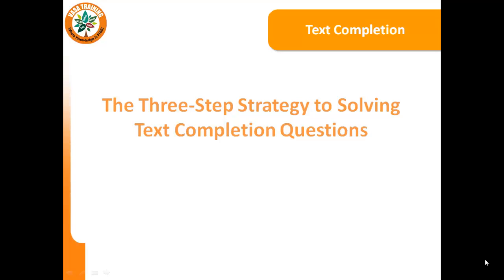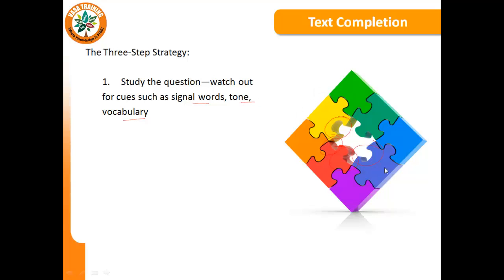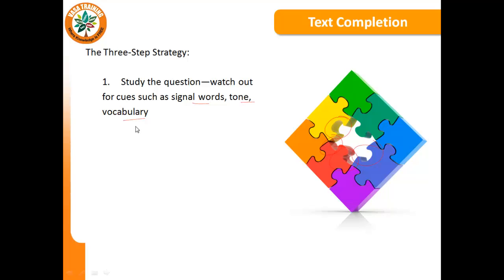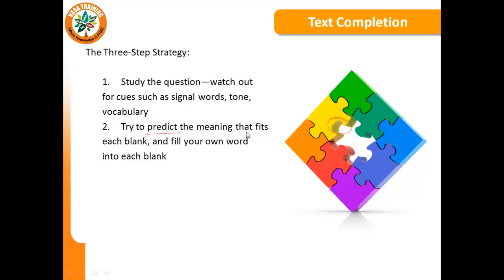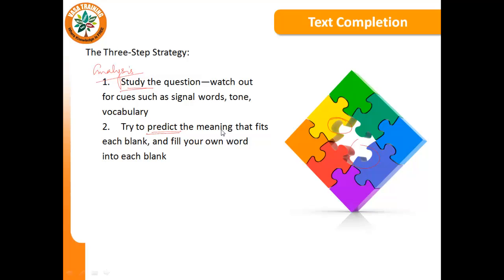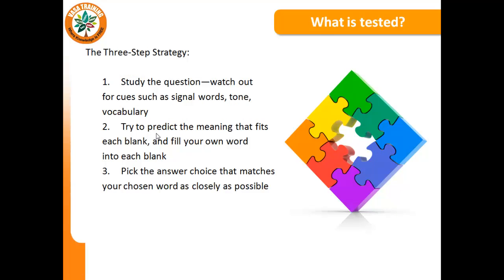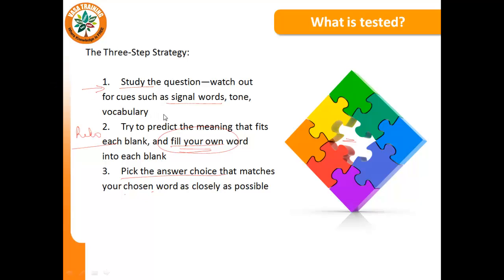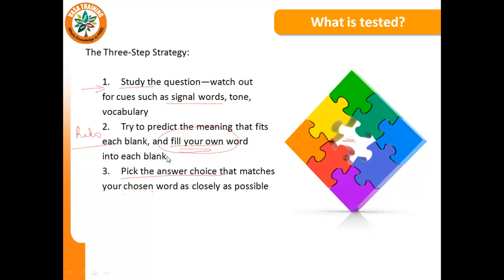GRE4YOU.com - GRE Text Completion